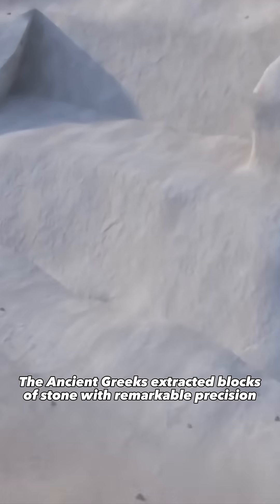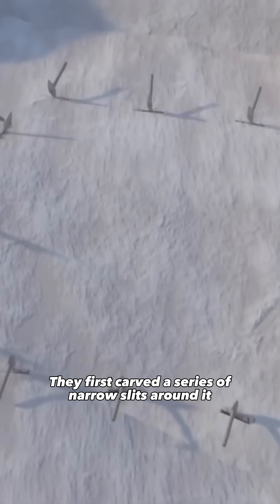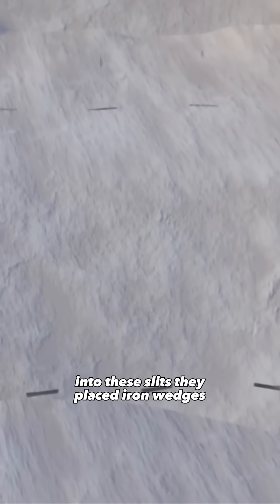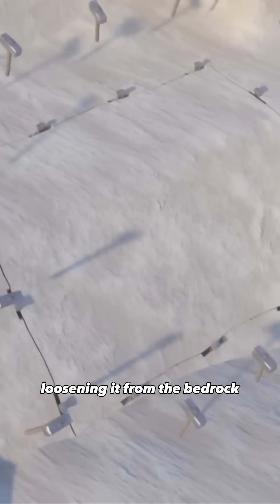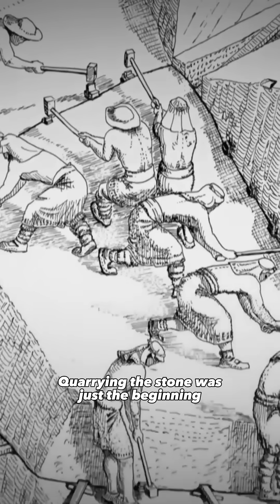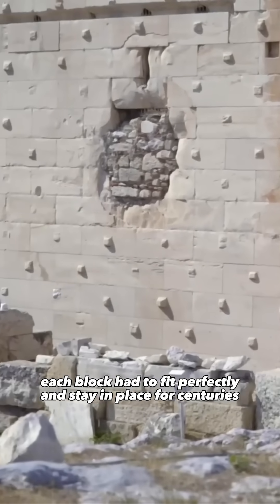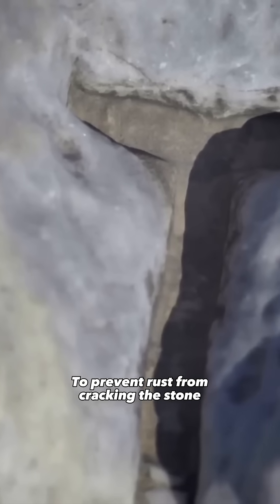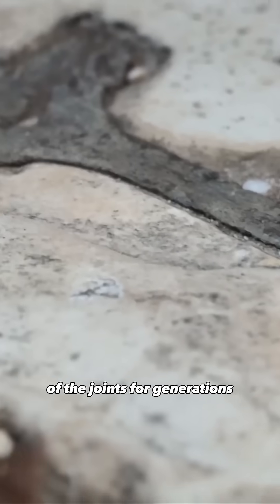How Ancient Greeks engineered perfect stone structure